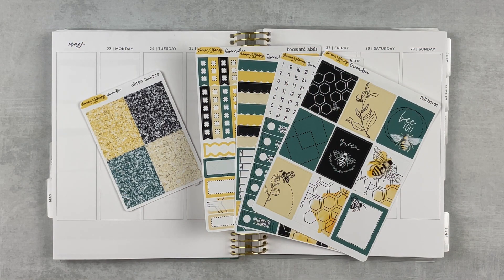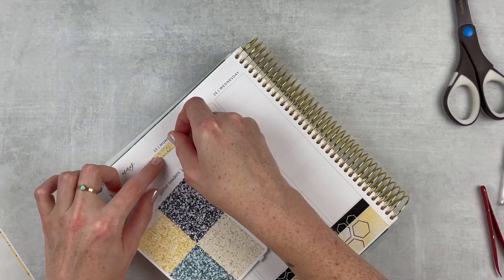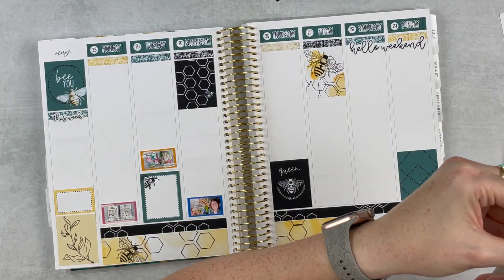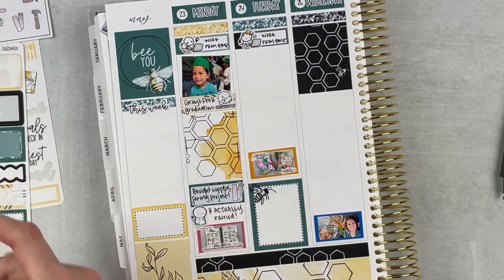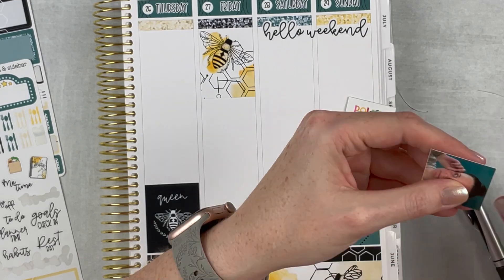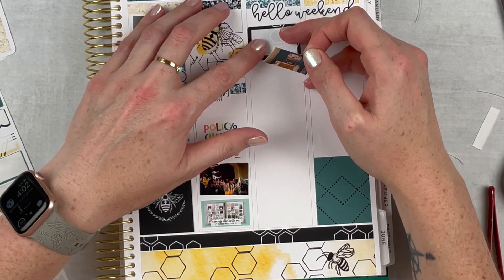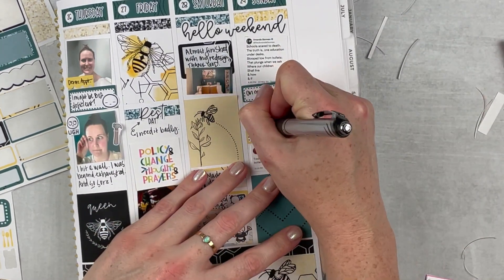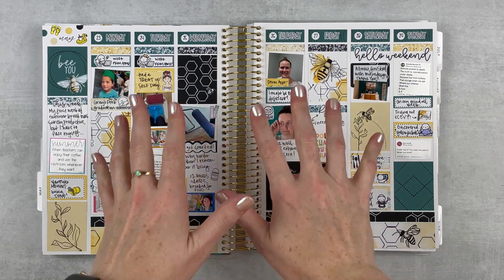MEMORY PLAN WITH ME | memory keeping the first week of summer break! | tattooed teacher plans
⇢ in this video, i am memory keeping the week of may 23-29, 2022 in my dated sadie's stickers 7x9 planner.  i include pictures and inspiration from the week along side my journaling.  this planner is my favorite and most special.

🖇 MEMORY PLANNING RESOURCES:
🖊 pentel energel in 0.7
⚪️ tombow correction tape
✂️ tombow adhesive applicator
📏 xacto craft knife

🎼 music for intro through youtube studio library.